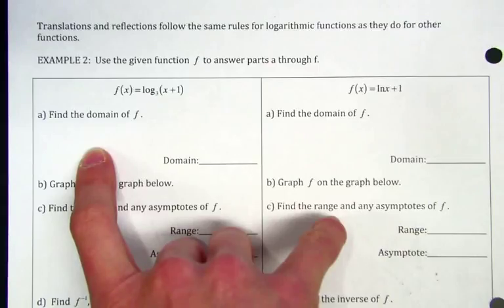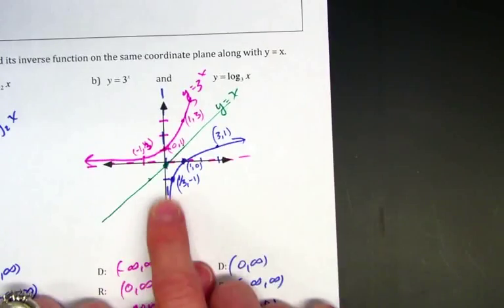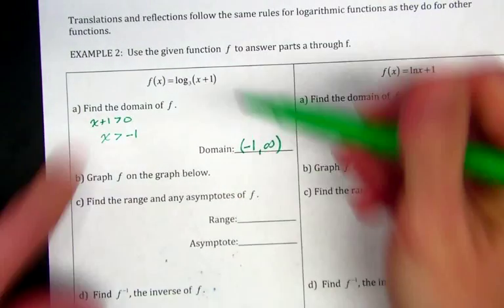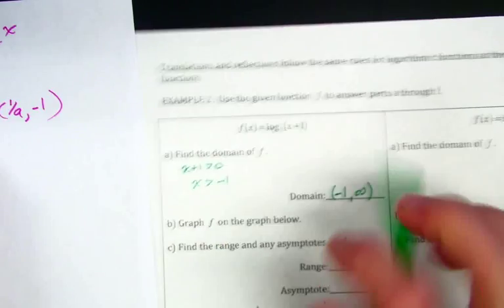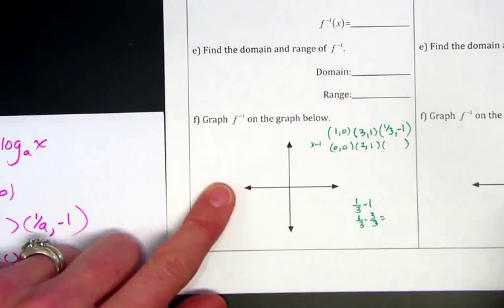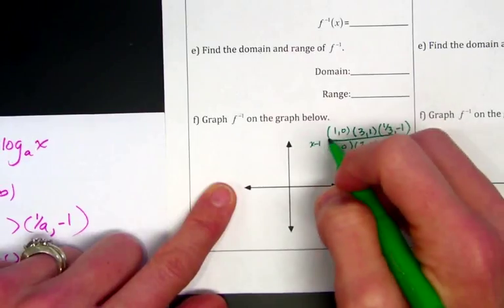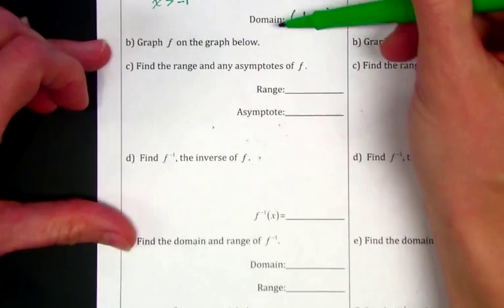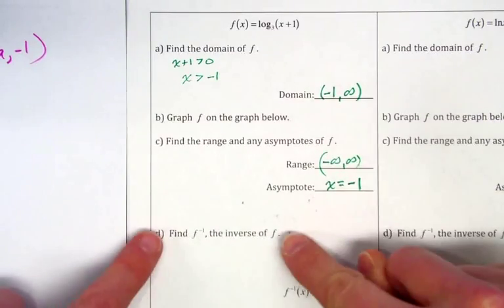Graphing Logs Example 2 #1